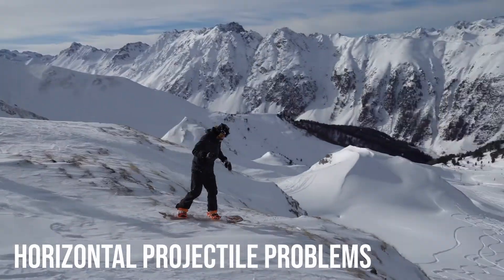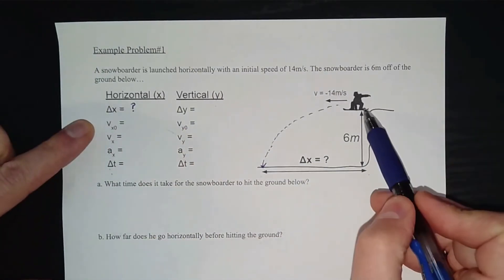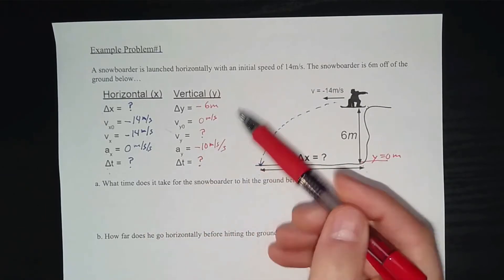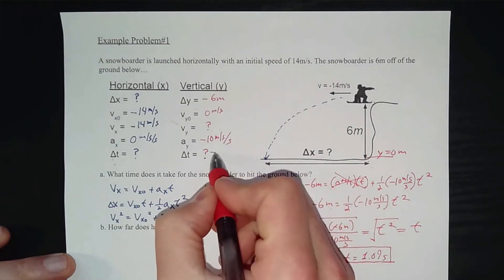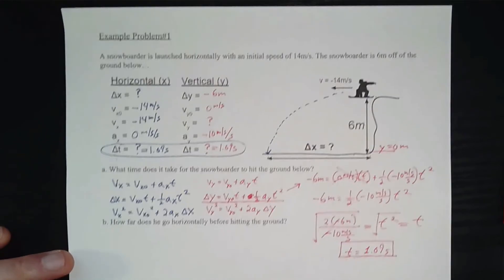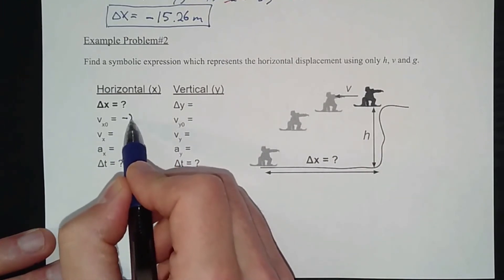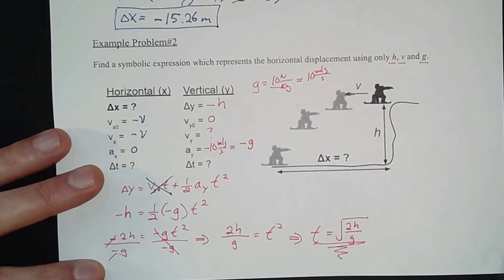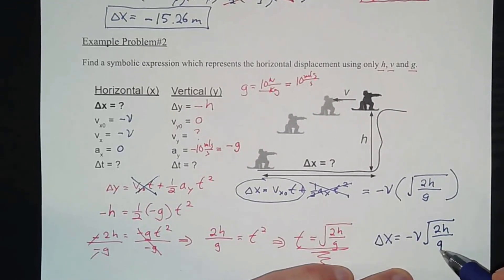Horizontal Projectile Example Problems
This video shows you how to solve a horizontal projectile problem where an object is launched horizontally into the air.  The video 1st shows you how to solve the problem using numbers, and then the video shows you how to solve that same problem symbolically.  Symbolic problem solving is a skill needed for AP Physics 1.

Stock video clip by Justin L. from Pexels